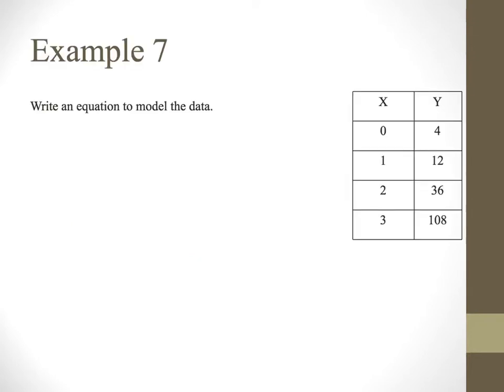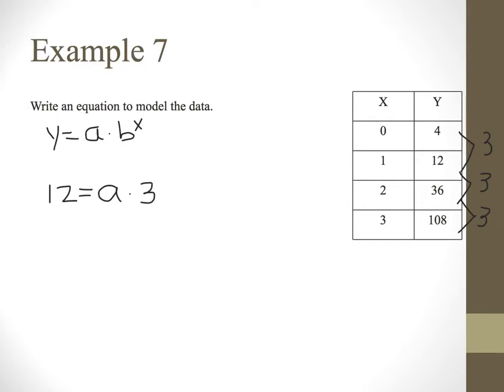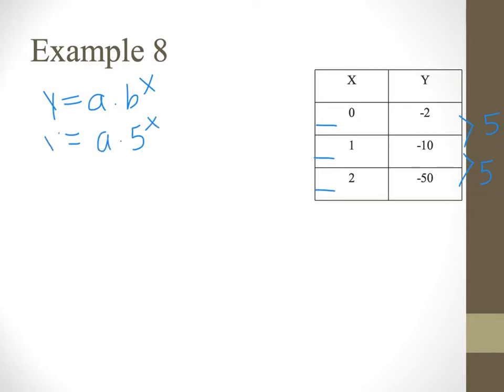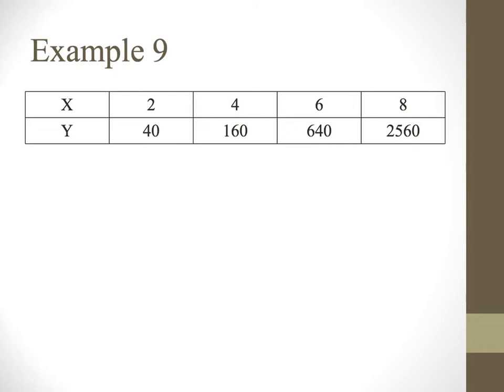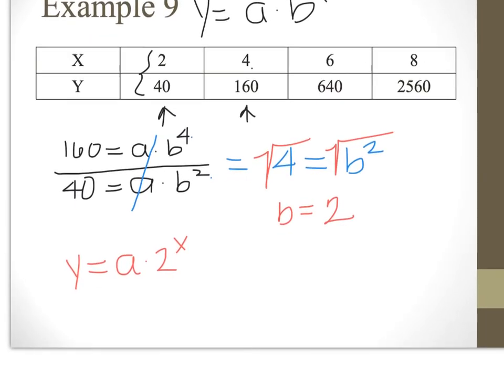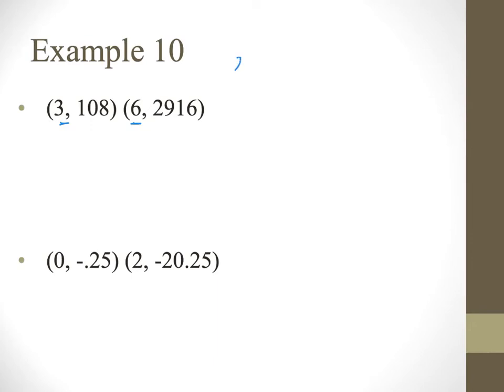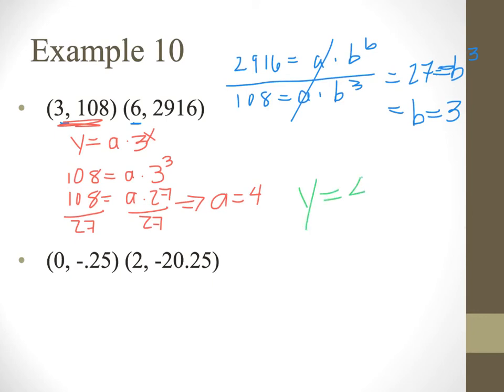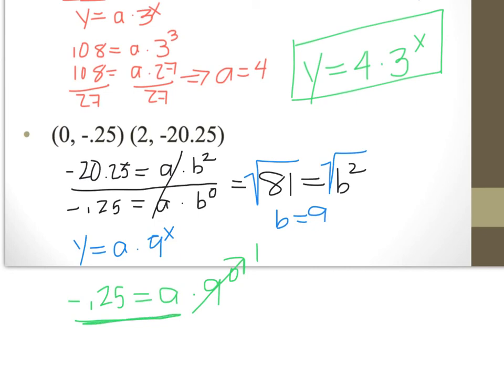Lesson 8-7 Part 3